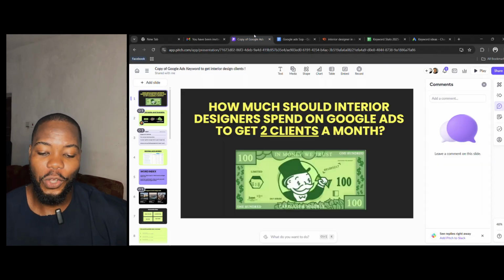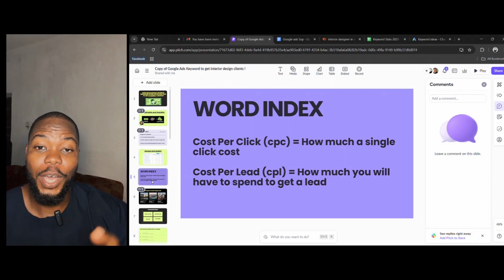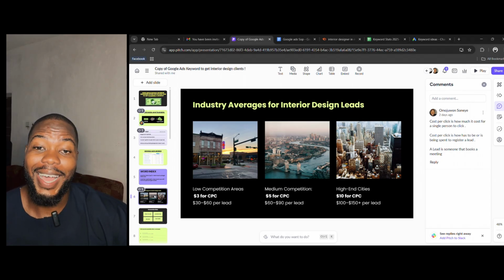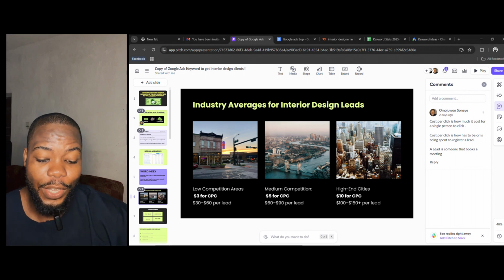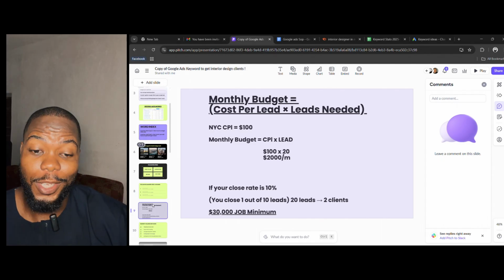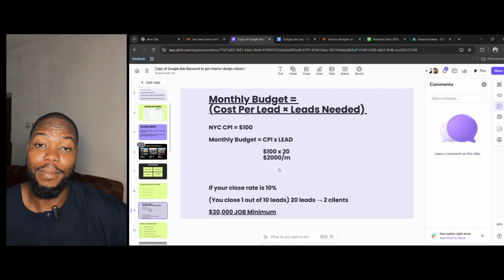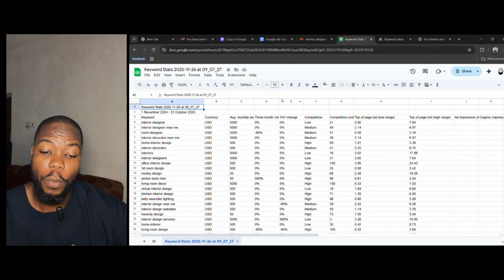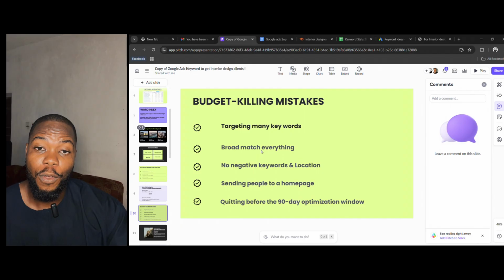How Much Should Interior Designers Spend on Google Ads to Get 2 Clients?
📞 🚀 WANT ME TO HELP YOU GET 10 QUALIFIED CONSULTATIONS WEEKLY?

I’ve built a simple Google Ads system that consistently fills the calendar of interior designers with qualified residential + commercial clients.

Book a Strategy call and let’s map out how to scale your interior design firm with high-quality clients

📥 Download the Interior Designer Google Ads Starter Kit (Free)

Are you wondering how much interior designers should spend on Google Ads to land 2 new clients a month?
In this video, I give a full, step-by-step breakdown of what affects your Google Ads cost — so you can set the right budget, avoid wasted spend, and attract high-value residential and commercial clients.

Most designers overspend because they don’t understand 3 things:
1️⃣ The real search cost in their city
2️⃣ How to use phrase and exact match keywords
3️⃣ How to remove bad locations and low-budget areas

Inside this video, I show you:
✔ How much Google Ads clicks actually cost for interior designers
✔ The exact budget range to get 2 new projects monthly
✔ How to avoid the 70% of clicks that NEVER turn into clients
✔ How to use negative keywords so you stop paying for DIY searches
✔ The difference between high-intent vs. low-intent searches
✔ How landing pages and location settings impact your cost

If you’re serious about growing your design business with predictable leads, this video gives you the full roadmap.

Chapters

If you want me to help you:
00:00 - Introduction to Client Acquisition Costs
00:31 - Understanding Google Ads Benefits
01:15 - Explaining CPC and CPL Metrics
02:15 - Key Factors for Client Conversion
03:47 - Calculating Monthly Marketing Budget
05:18 - Optimizing Campaign Performance
06:06 - Factors Affecting Ad Budget Efficiency
07:46 - Campaign Duration and Patience Requirements